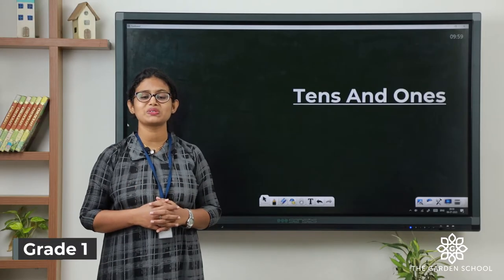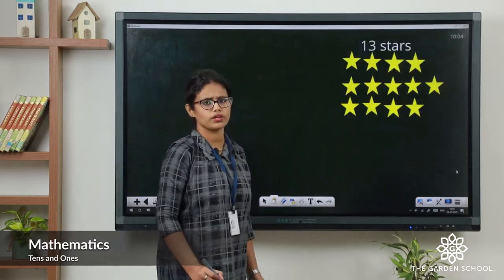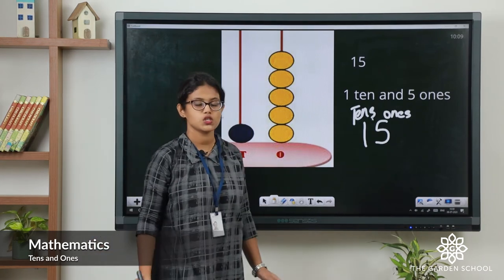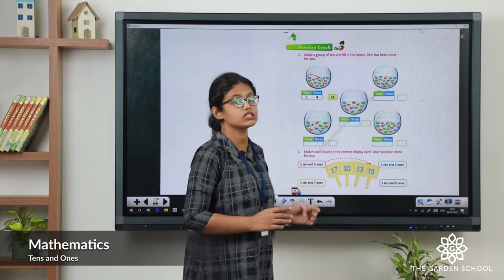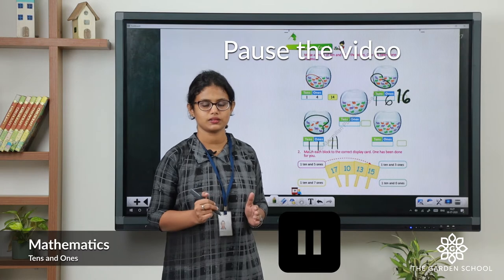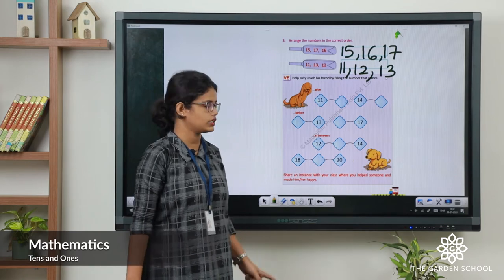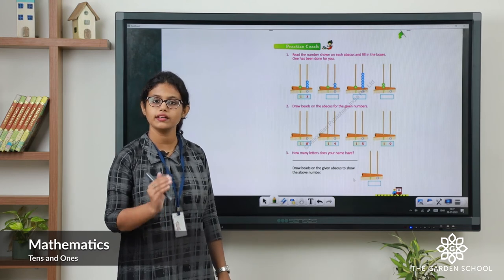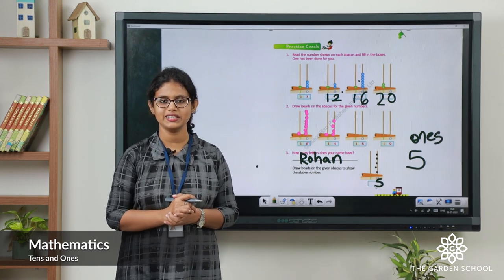Grade 1 Mathematics Chapter 2 Class 3 Ones & Tens and Exercises